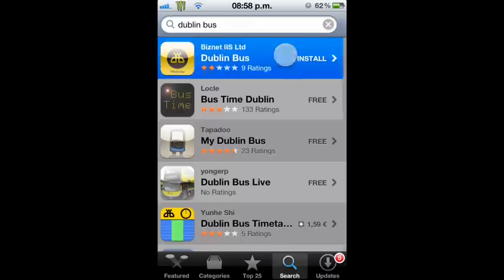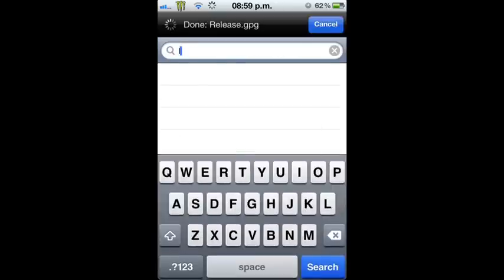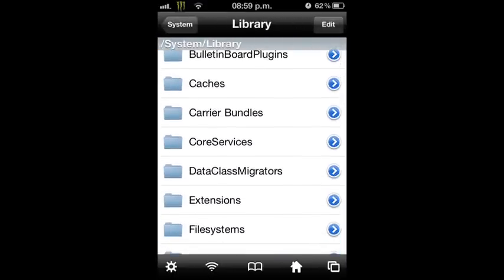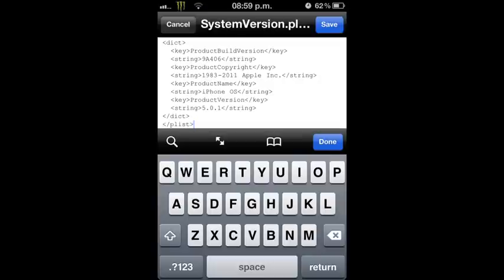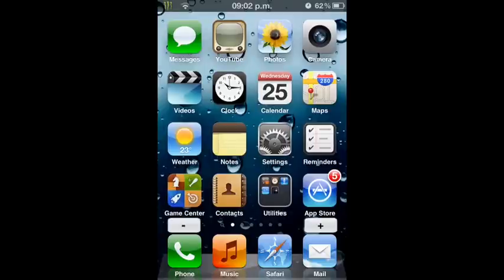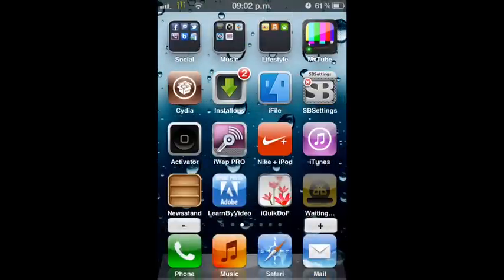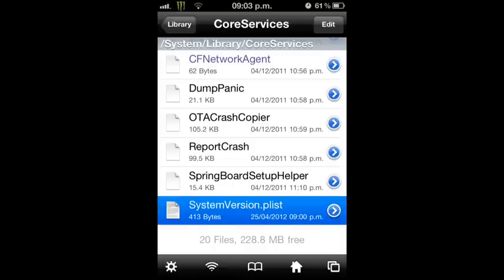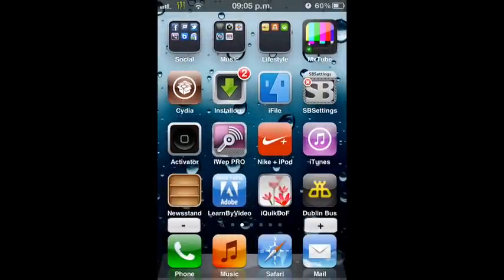How To Trick Change iOS To Install Apps On iPhone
This video is aimed at if you cant download or update a certain app because you arent on the right iOS. This lets you trick your phone into thinking your on a certain iOS when really your not.